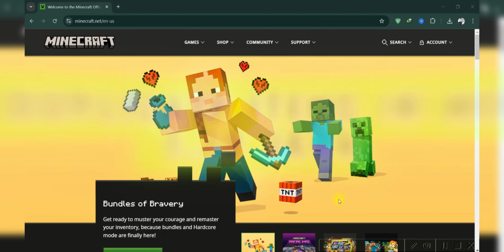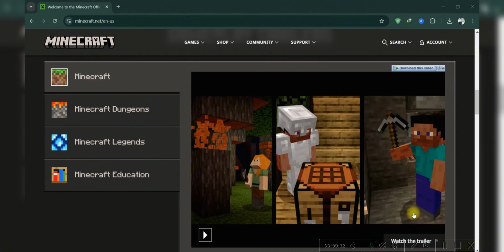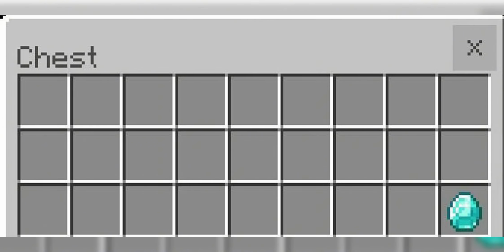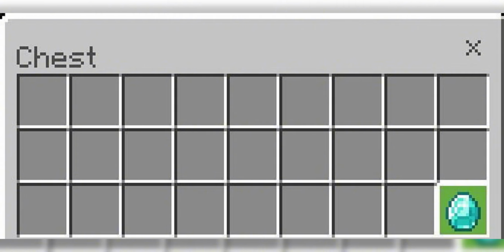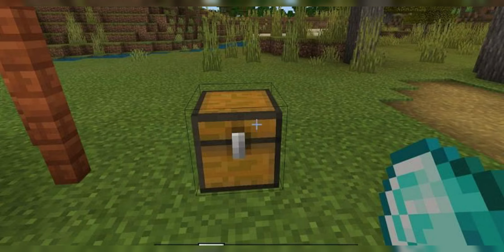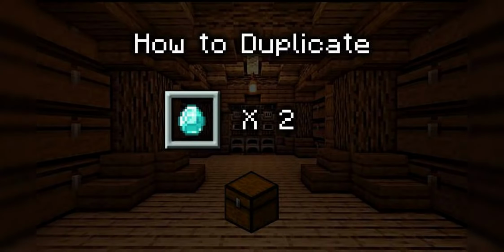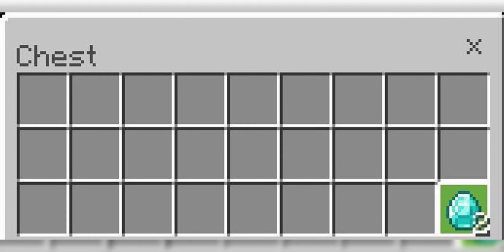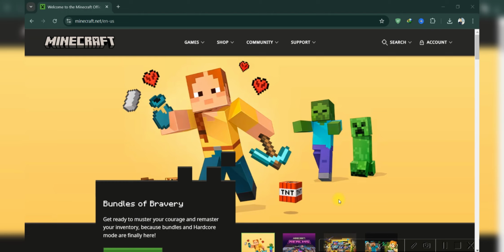How to duplicate items in minecraft 1.20 java (2026) Full Guide!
How to duplicate items in minecraft 1.20 java (2024 / 2025) Full Guide!

In this video, I'll show you How to duplicate items in minecraft 1.20 java.